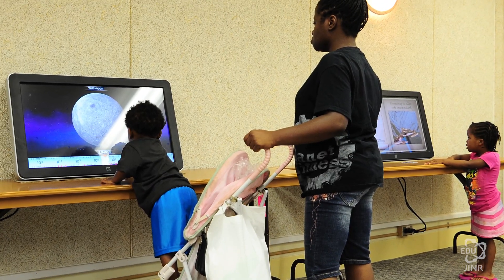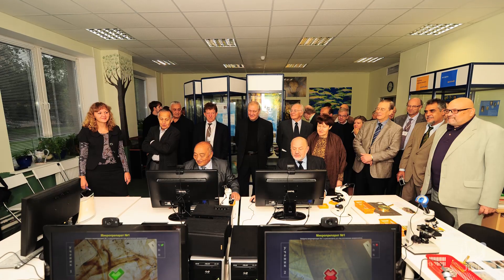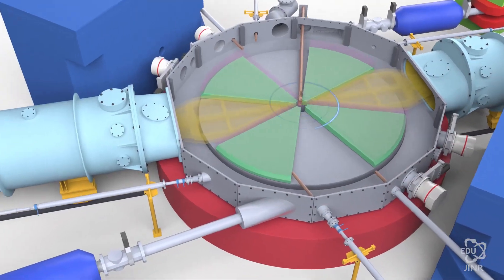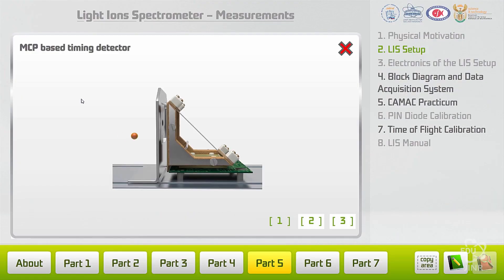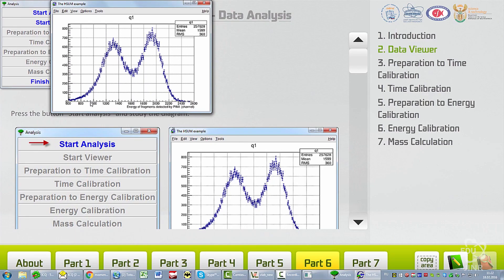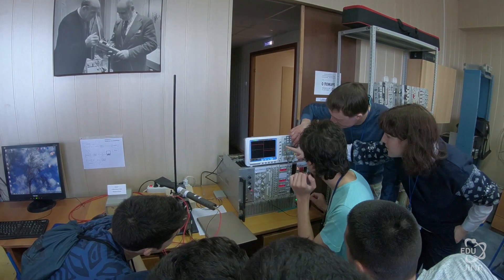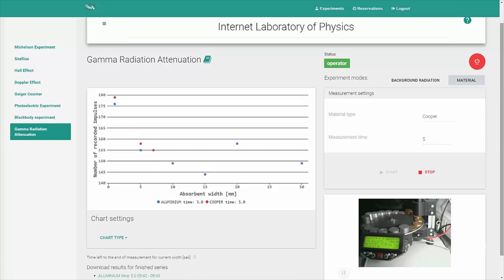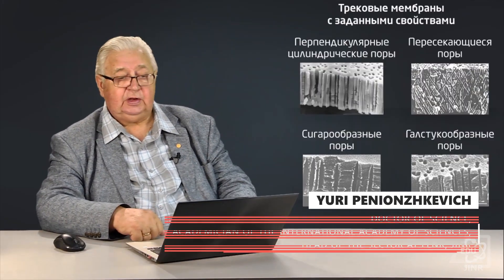Welcome to EDU.jinr.ru!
Short video by Nikita Sidorov about the directions which are developed at Open Education Project at Joint Institute for Nuclear Research. Learn more about JINR Facilities and physics we do in our laboratories.